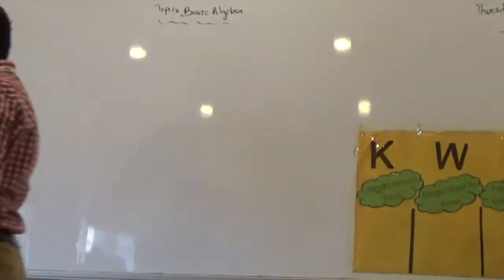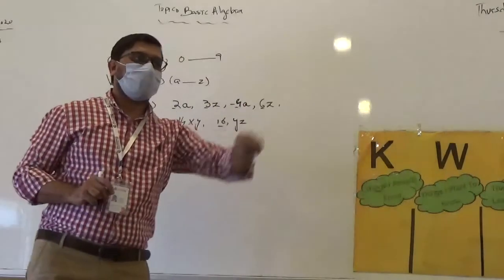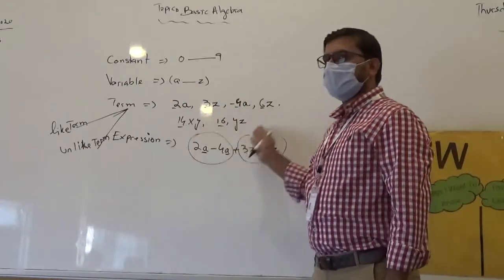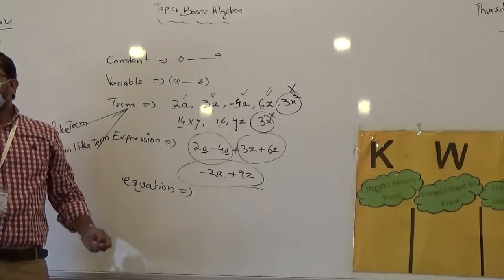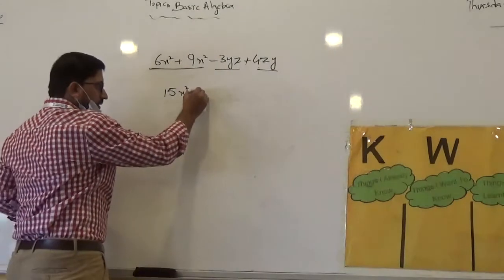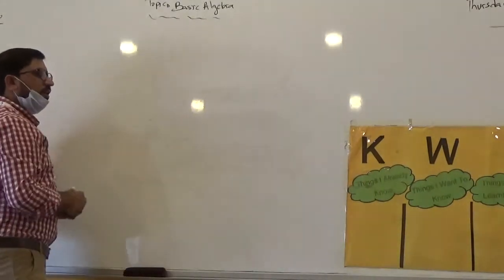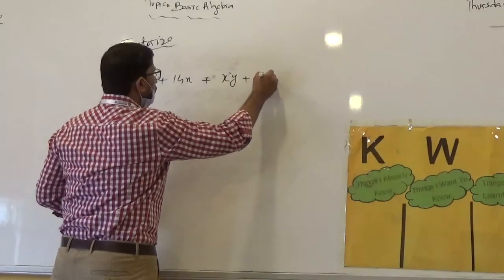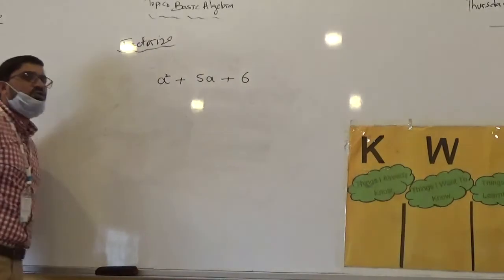Basic Algebra part 1